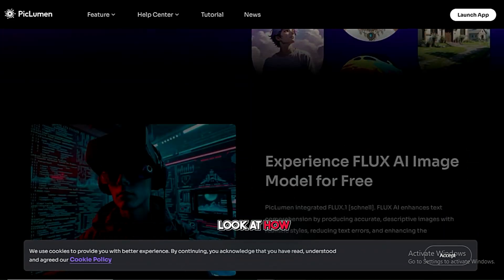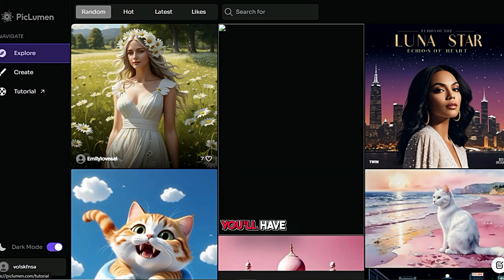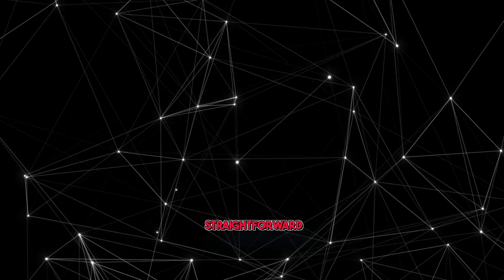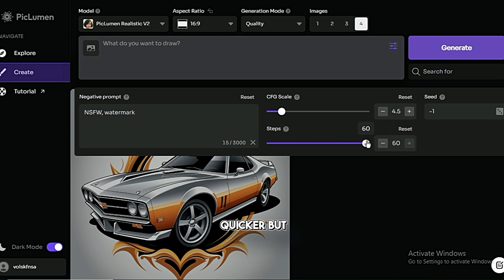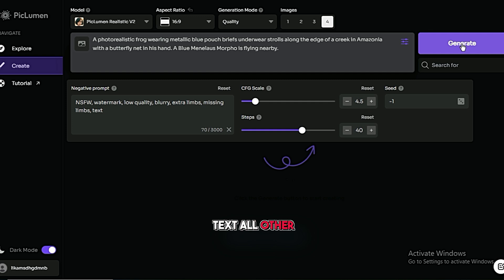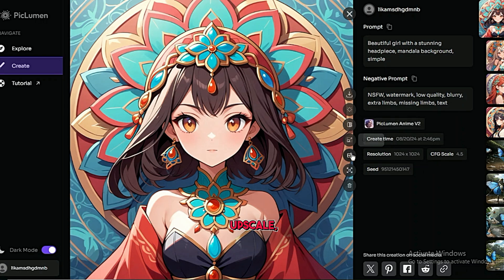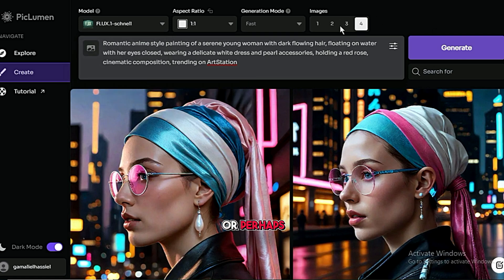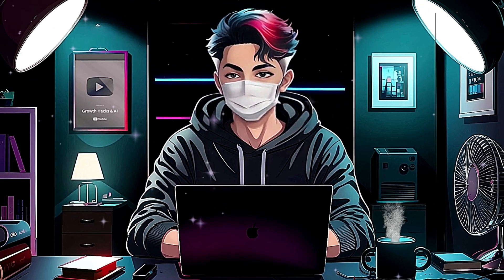Best AI IMAGE Generator 2024 l Make FREE & UNLIMITED AI Images l Piclumen Ai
Best AI Image Generator l Make Free & Unlimited AI Images l Piclumen Ai

Discover the ultimate free AI image generator: PicLumen AI! In this video, I'll introduce you to PicLumen, a powerful and free Midjourney alternative that allows you to generate unlimited images. This comprehensive tutorial will guide you through everything you need to know to get started with PicLumen, a tool designed to enhance your photos with creative and artistic touches. Whether you're looking to create stunning AI images or explore new ways to visualize your ideas, this step-by-step guide has you covered. Start creating your unique visuals today without any cost—watch now and learn how to generate AI images for free with PicLumen!

YOUR QUERIES-
ai image
ai image enhancer
ai image creator
ai image enlarger
ai image free
ai image kaise banaye
ai image kaise banaen
ai image generator tutorial
ai image generator website
ai image generator prompt
ai image generator free website
picc lumen
picc lumen ai
piclumen
piclumen ai
pic lumen ai
best ai image generator
best ai image generator free
best ai image upscaler
best ai image generator for android
best ai image generator free unlimited
best ai image enhancer
best ai image generator website
free ai image
free ai image generator free
free ai image generator
free ai image enhancer
free ai image creator
free ai image enlarger
free ai image extender
free ai image generator unlimited
unlimited image generator
unlimited image
unlimited imagination
chatgpt unlimited image
free unlimited image generator
image generator ai
image generator
unlimited ai image generator
unlimited ai images
best free unlimited ai image generator
unlimited ai photo generator
free unlimited ai images
how to create unlimited ai images
how to generate unlimited ai images
the best image generator
the best image upscaler
the best image generator ai free
the best image image ai
the best image creator
the best ai image generator
the best ai image upscaler
the best ai image generator free
the best ai image
the best ai image creator
midjourney
midjourney alternative free
midjourney alternative